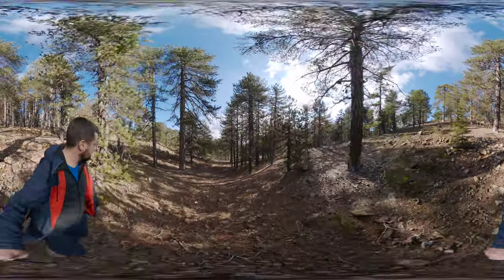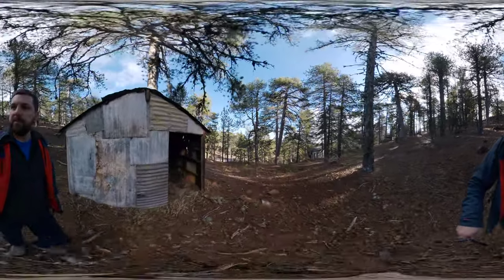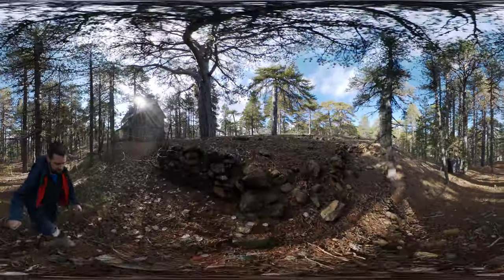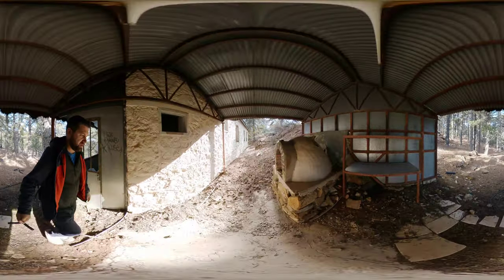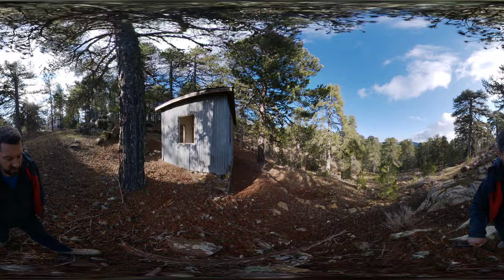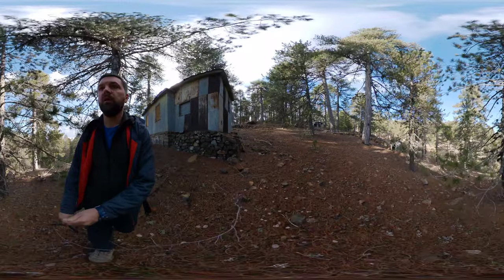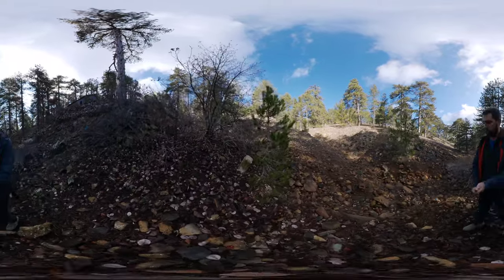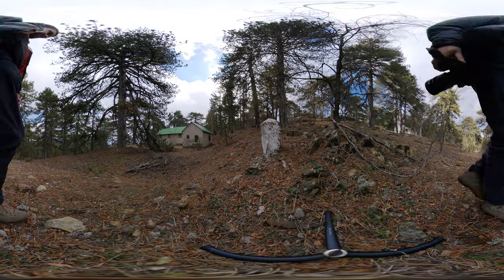I uncover a previously forgotten British camp in the Troodos Mountains 🤯 [1878 - this is OLD!]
In this 360-degree video, I uncover (possibly for the first time) a previously forgotten British Camp dating from the late 19th Century in the Troodos Mountains, Cyprus.

Not much remains of the original camp, but the site was used for decades, through both World Wars as a rest and recuperation camp for British Soldiers and even into the 1950s. The camp sits in such a tranquil location and there are hidden features all around if you know where to look.

I have over 8,000 photographs on Flickr, check it out!